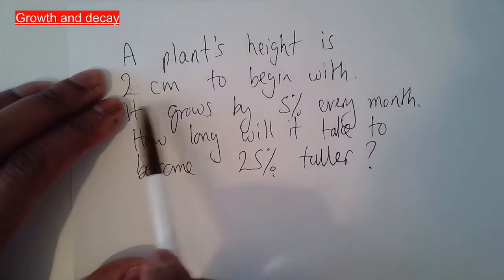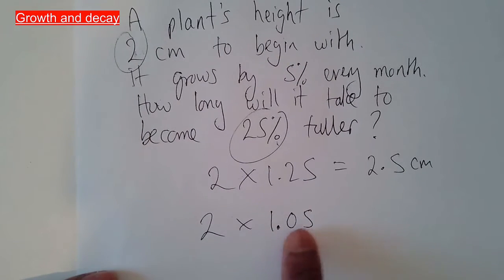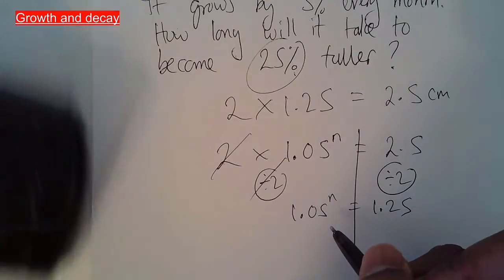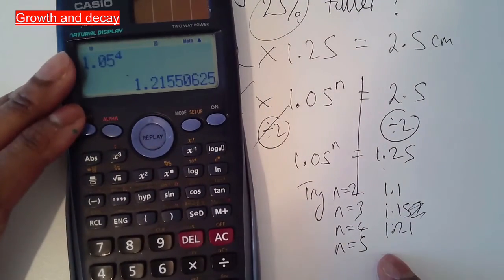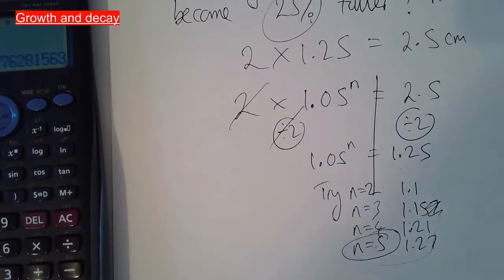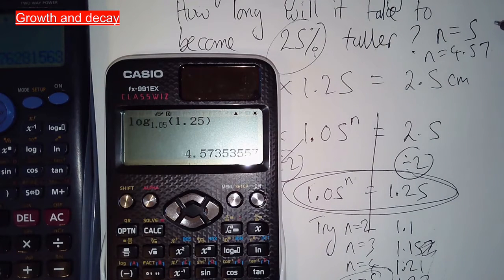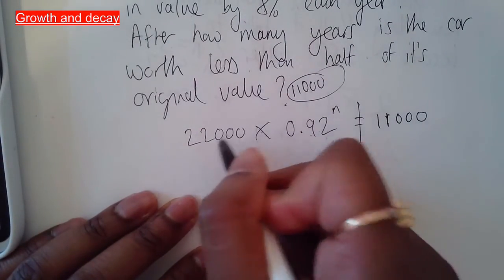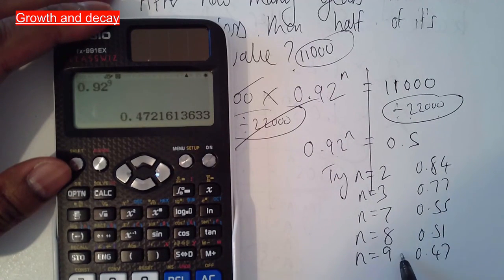10 1 Growth and Decay (finding n)